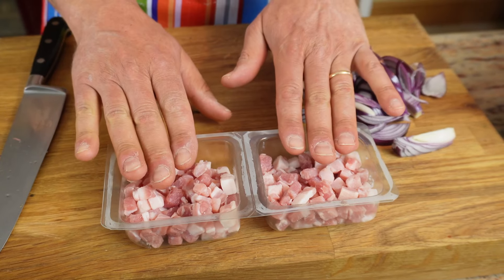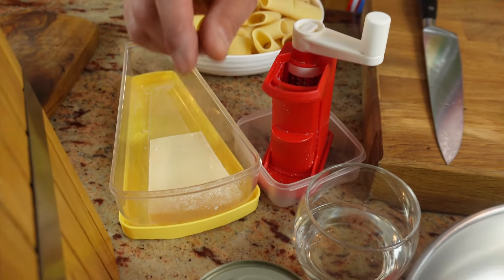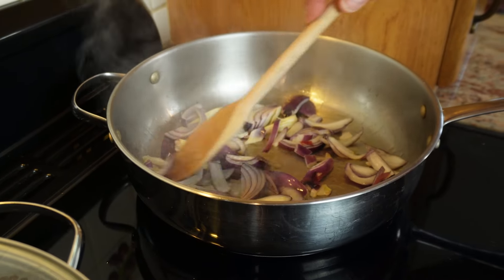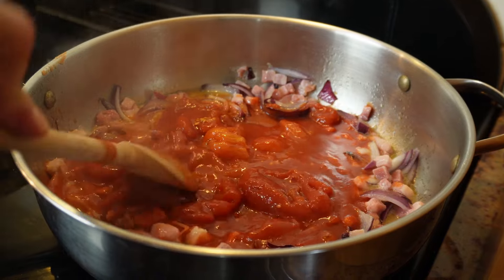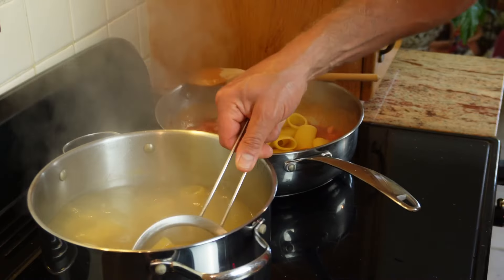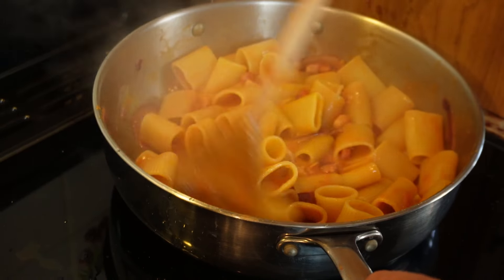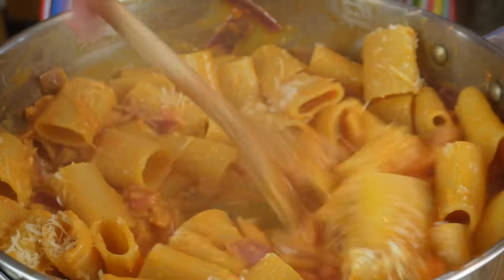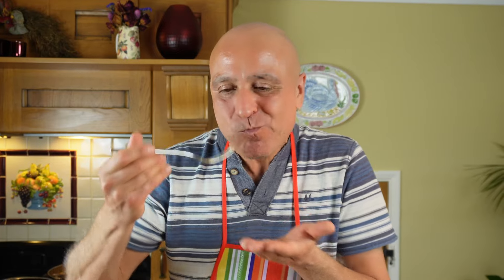Pasta alla Zozzona | Authentic Roman Dish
Ciao! After a long day, there's nothing better than a quick and easy dinner. Today, I'm sharing my recipe for Pasta alla Zozzona, a delicious and hearty Roman pasta dish. This dish is a distant cousin of carbonara but even more indulgent, combining pancetta, eggs, and plum tomatoes for a rich, flavorful meal. Follow along to learn how to make this authentic Italian pasta in no time!

Key Chapters
00:00 - Introduction & Ingredients Overview
01:31 - Cooking the Pancetta and Onion
02:01 - Cooking the Pasta
02:12 - Making the Tomato Sauce
03:09 - Combining & Final Touches

Ingredients
Pasta: 300g gigantoni (or rigatoni)
Pancetta: 160g (guanciale can be used as an alternative)
Eggs: 3 large, fresh eggs (yolks only)
Onion: 1 medium, chopped
Plum Tomatoes: 1 can (400g), crushed
White Wine: 1/4 glass (dry)
Cheese: Pecorino Romano or Parmesan, grated
Olive Oil: 4 tablespoons
Salt: To taste
Black Pepper: Freshly ground, to taste

Cooking Instructions

Prepare the Ingredients:

Chop the onion and pancetta. Separate the egg yolks from the whites (save the whites for another recipe).

Cook the Pancetta and Onion:
In a large frying pan, heat 2 tablespoons of olive oil over medium heat. Add the chopped onion to the cold oil.
Once the onion starts to sizzle, add the pancetta. Cook for a couple of minutes until the pancetta is crispy.

Add the Wine:
Pour in the dry white wine and let it simmer until the alcohol evaporates.

Add the Tomatoes:
Add the crushed plum tomatoes to the pan. Stir well and let it cook on medium heat, allowing the flavors to meld together.

Cook the Pasta:
In a large pot of boiling salted water, cook the gigantoni (or rigatoni) until al dente. Stir occasionally to prevent sticking.

Combine Pasta and Sauce:
Drain the pasta.  Add the pasta to the pan with the tomato and pancetta sauce. Toss well to coat the pasta evenly.

Add the Egg Yolks:
Quickly stir in the egg yolks, mixing thoroughly to create a creamy sauce. If needed, add a little reserved pasta water to reach the desired consistency.

Season and Serve:
Season with olive oil and grated Pecorino Romano or Parmesan cheese. Give it a final toss to combine all the flavors.

By following these steps, you'll have a delicious and authentic Pasta alla Zozzona ready to enjoy in no time. Buon appetito!